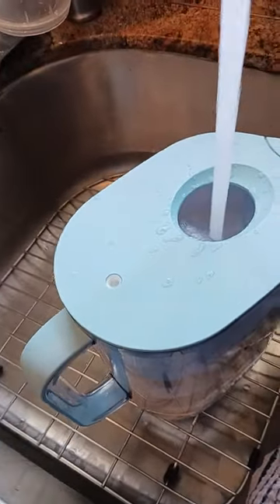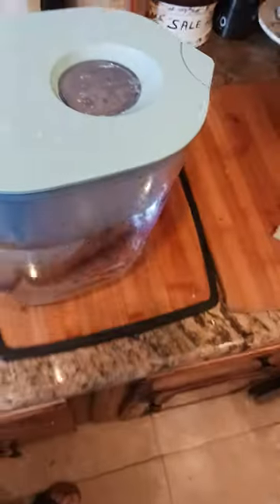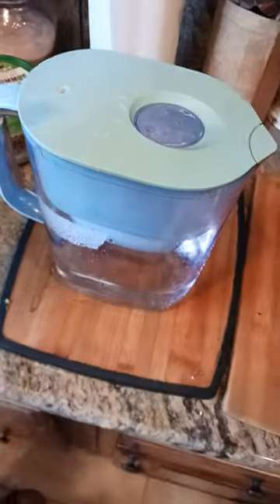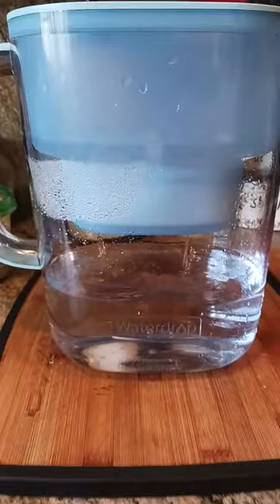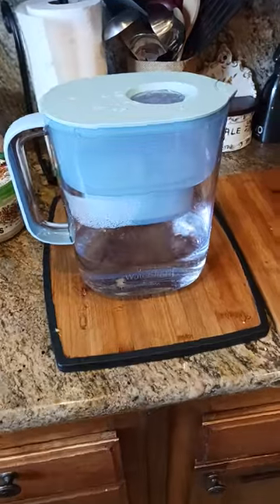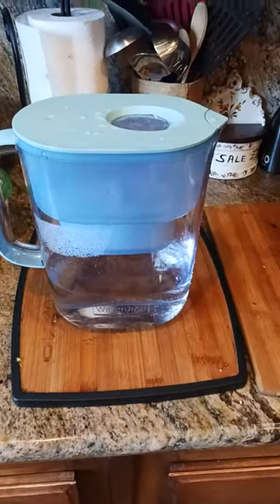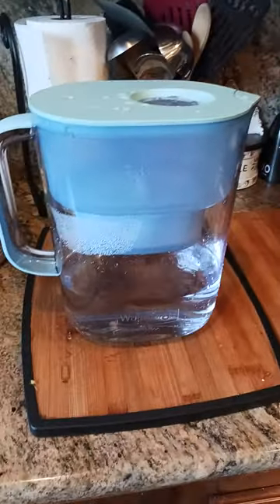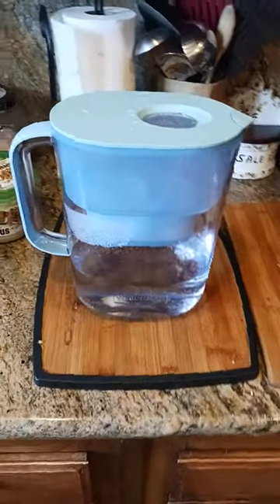660 Waterdrop Water Filter Pitcher 10 Cup Reduces Chlorine BPA Free 200 Gallon Long Life britta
Water Filter

Replacement Filters

KITCHEN
Kitchenaid Mixer

Instant Pot

Food Processor

Food Dehydrator

Vacuum Sealer

Smoothie Blender

Nonstick Skillet

5.5 Dutch Oven

6 qt Dutch Oven

Roasting Pan

Wireless Thermometer

Basting Brush

Cutting Board

12" Chef Knife

Breaking Knife

Boning Knife

Poultry Shears

Food Scale

Silicone Turner

Slotted Spatula

Pepper Mill

Oil Sprayer

Water Filter

Pasta Press

Pasta Deluxe

Pasta Maker

4 Qt Old School Ice Cream Maker

Rock Salt

1.5 Qt Auto Ice Cream Maker

6 Qt Heavy Duty Ice Cream Maker

1 Quart Ice Cream Container

2 Quart Ice Cream Container

HOME FURNISHINGS
Outdoor Sofa Seating Dining

Outdoor Heating

End Tables

Coffee Bar

TV Stand

Rolling Seat

Honeydew Pillows

Blanket Pillow

FASHION & ACCESSORIES
Night Driving Glasses

HEALTH FITNESS
Massage Gun

Protein Powder

Casein Protein

Pre Workout

Nitric Oxide

B Complex

Chews & Fuel

Vitamin D3

Fish Oil

Testosterone Boost

Calm Aid